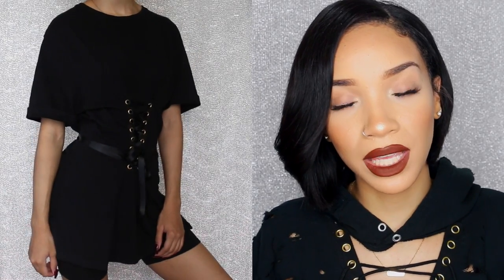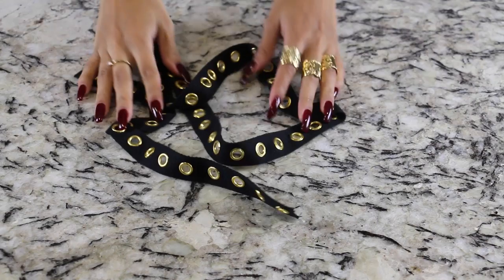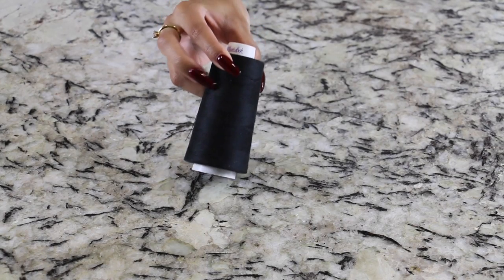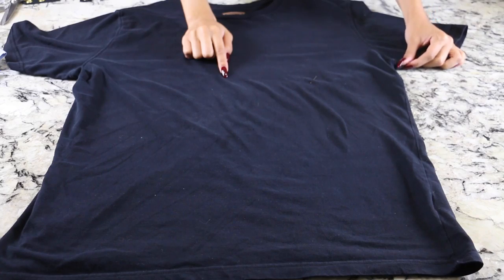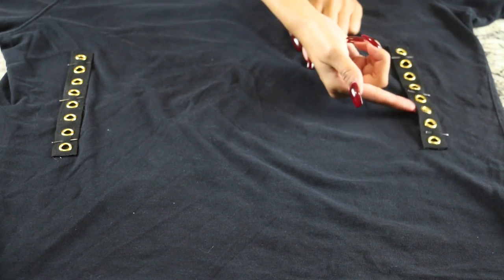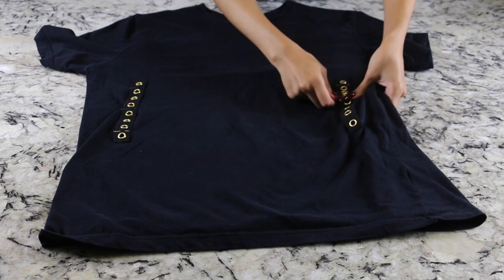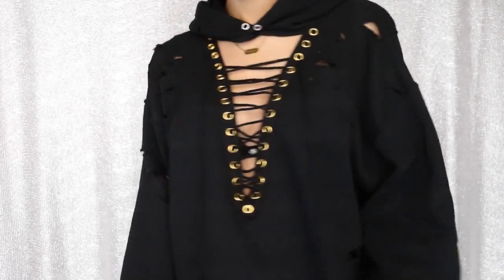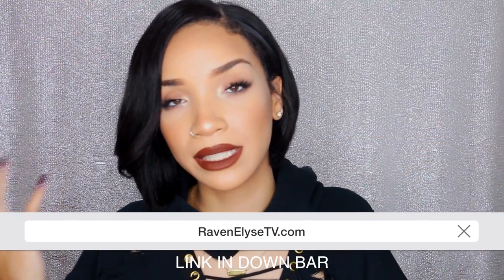DIY | Corset T-shirt "Lace-up Waist" (EASY!)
I'm showing you how to make a really easy corset t-shirt dress! The lace up detail is built right in to the shirt and it's fully adjustable! You can also do this on the back of the shirt instead!

WHERE TO PURCHASE MATERIALS:
Metal Eyelets/Grommets with tool
Grommet Setting Tool
The Satin Ribbon I used

FREQUENTLY ASKED

-EDITING SOFTWARE: Final Cut Pro & Adobe Photoshop
-AGE: 23
-HEIGHT: 5'11

HELPFUL VIDEOS